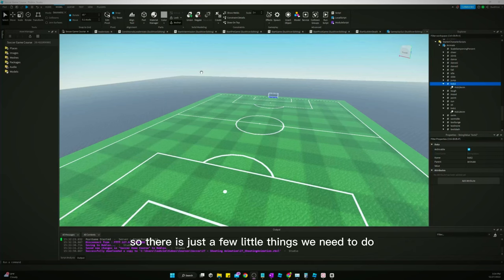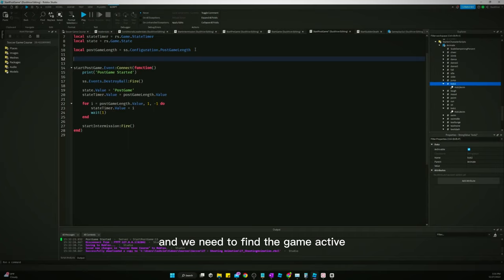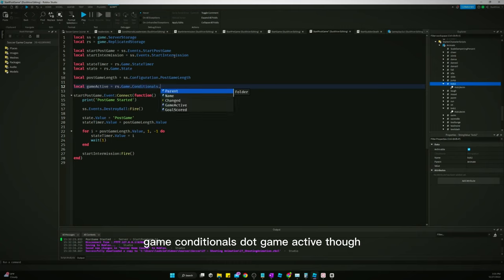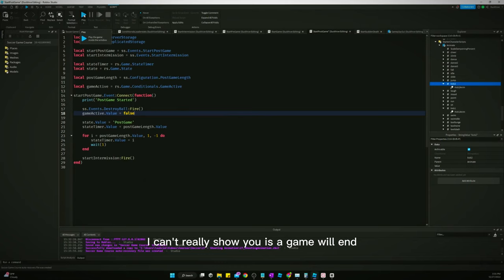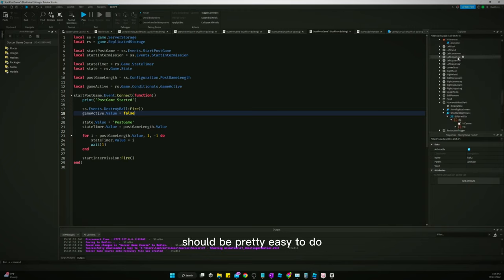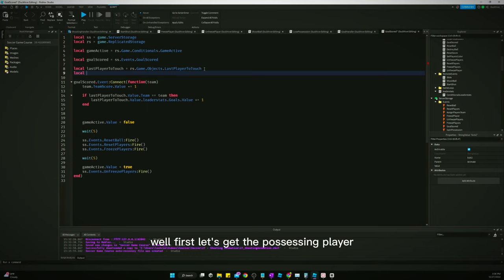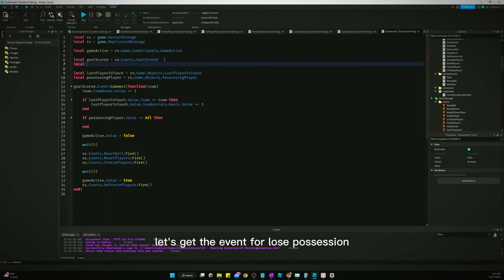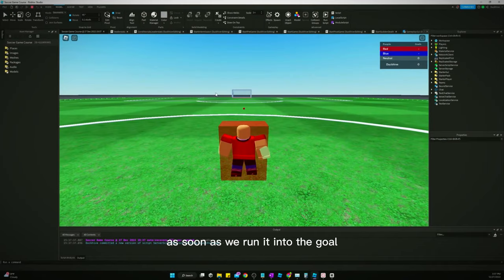How to Make a Soccer Game in Roblox Studio || Part 25 - Bug Fixing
Don't have time to code all this stuff?

Welcome to this tutorial on how to do some bug fixing for our soccer game in Roblox Studio!  In this video, we'll walk through the process of fixing a few bugs for our soccer game in Roblox Studio.

To get started, you'll need to have a basic to intermediate understanding of how to use Roblox Studio. If you're new to Roblox Studio, I recommend checking out some of the beginner tutorials before diving into this project.

About Roblox Studio:
Roblox Studio is a powerful and versatile tool that allows users to create and publish their own games and experiences on the Roblox platform. Whether you're a beginner or an experienced developer, Roblox Studio has something to offer for everyone.

One of the great things about Roblox Studio is its user-friendly interface. It includes a variety of easy-to-use tools and features that make it simple for users to create and customize their own games. For example, you can use the drag-and-drop feature to quickly add and arrange objects in your game world, or use the scripting editor to write code and bring your game to life.

Another benefit of Roblox Studio is its wide range of resources and support. The Roblox community is full of talented developers and creators who are willing to share their knowledge and expertise with others. There are also plenty of online tutorials and documentation available to help you get started and learn new skills.

In addition to creating games, Roblox Studio also allows users to monetize their creations by selling virtual items and in-game currency. This can be a great way for developers to earn a passive income and continue to improve and expand their games.

Overall, Roblox Studio is a powerful and accessible platform that allows users to unleash their creativity and bring their ideas to life. Whether you're looking to create a simple platformer or a complex virtual world, Roblox Studio has the tools and resources you need to make it happen.